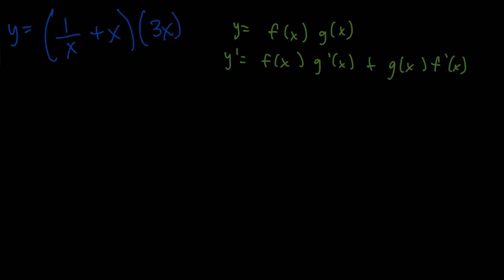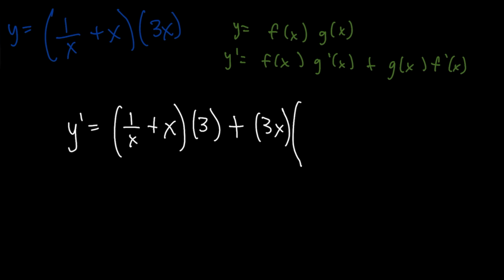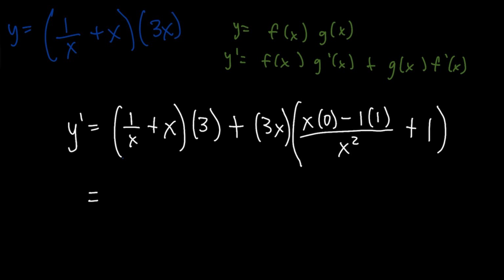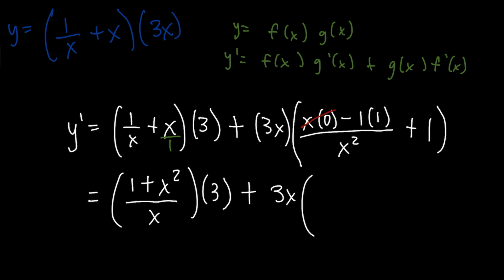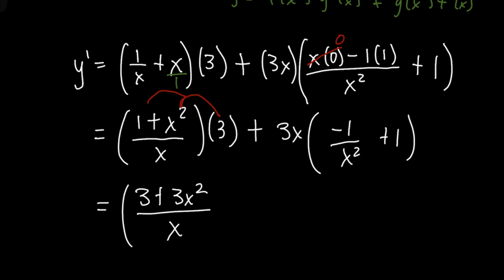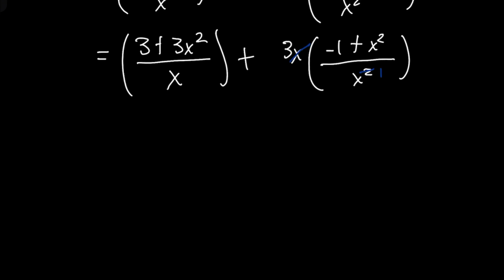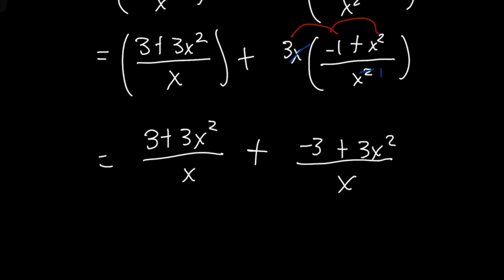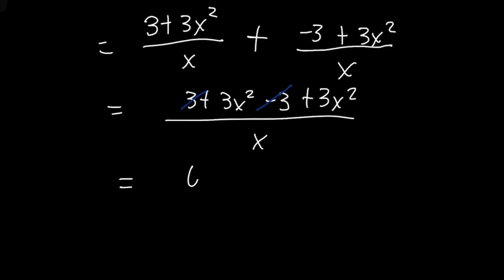Product Rule | Differential Calculus | Problem #3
In this video, we solve Problem #3 using the Product Rule in Differential Calculus. The Product Rule helps us find the derivative of a function that is the product of two functions. Watch this step-by-step solution to understand the process and improve your calculus skills!

📌 Topics Covered:
✔️ What is the Product Rule?
✔️ Step-by-step solution of Problem #3
✔️ Tips for solving derivative problems

Product Rule
Differential Calculus
Calculus Basics
Derivatives
Math Tutorial
Calculus Problem Solving
Product Rule Example
Math for Beginners
Calculus Step-by-Step
Learn Calculus Fast
Derivative of a Product
Calculus Tricks
Calculus Help
Calculus for Beginners
Derivative Rules
Product Rule Explained
Product Rule Example Problems
Easy Derivatives
Derivative of Two Functions
Step-by-Step Derivatives
How to Differentiate Products
Product Rule in Action
Learn Derivatives Fast
Calculus Lecture
Basic Calculus Concepts
Math Study Guide
Quick Calculus Tips
Solving Derivatives Easily
Product Rule Derivative Example
First Principles of Derivatives
Understanding the Product Rule
Best Way to Learn Calculus
Differentiation Tricks
Calculus Derivative Strategies
Math Shortcuts for Differentiation
Calculus Problems with Solutions
Common Mistakes in Product Rule
Product Rule Exercises
Differentiation of Functions
Chain Rule vs Product Rule
Advanced Differentiation Techniques
Calculus Made Easy
Differentiation Practice Problems
Calculus Video Lesson
Online Math Class
Math Exam Review
Math for Engineering
STEM Learning
University Calculus
Derivative Formulas
Calculus Problem Set
College Math Help
Differentiation Review
Calculus Crash Course
High School Calculus
Learn Math Online
Math Teacher Explains
Differentiation Simplified
Solving Math Equations
Math Education Channel
Study Tips for Calculus
Product Rule Application